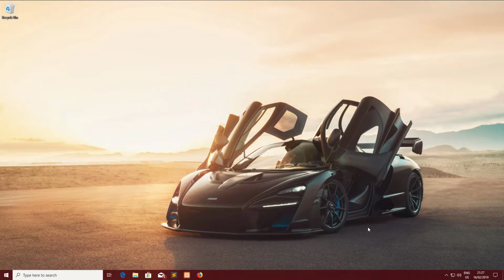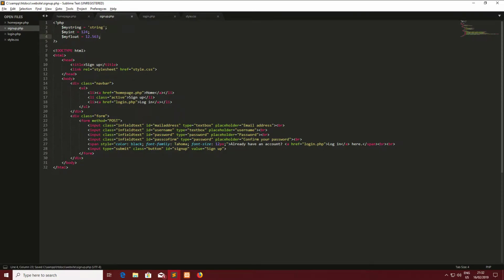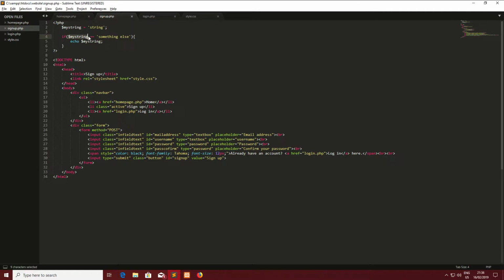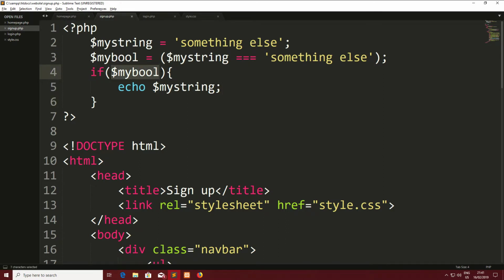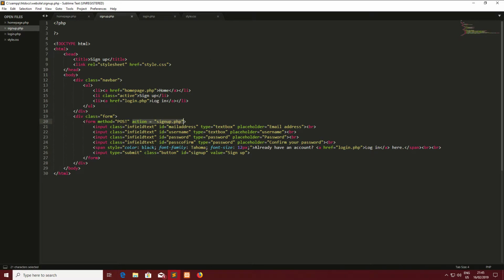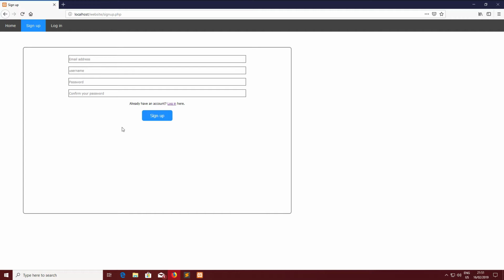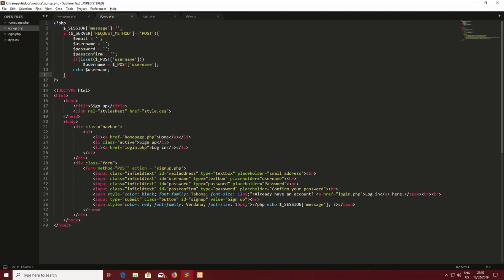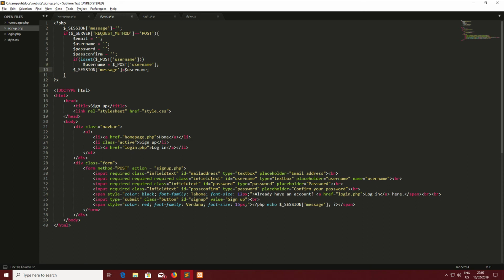Web development - #12 Get data from forms with PHP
Hello guys and welcome back to another video! Today we will be making a sign-up page to give the data from the input fields to variables in PHP.